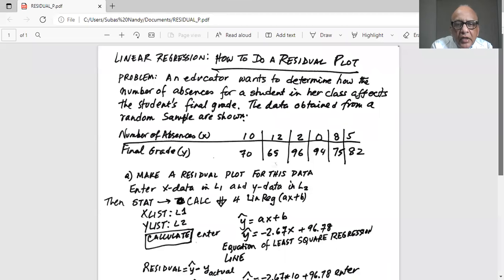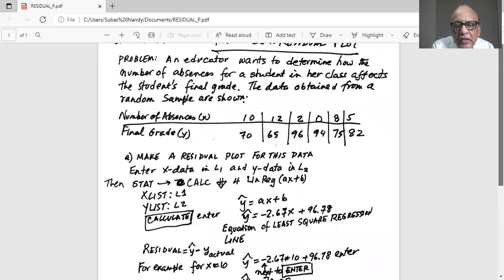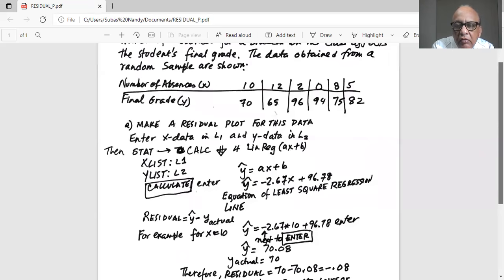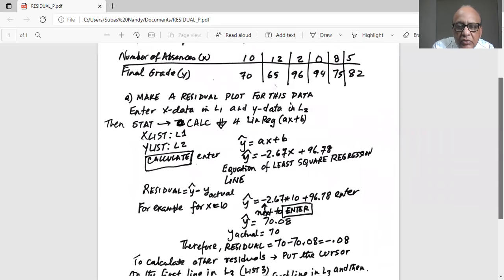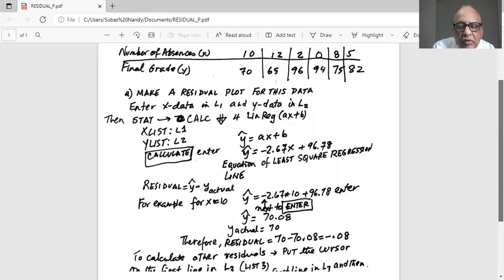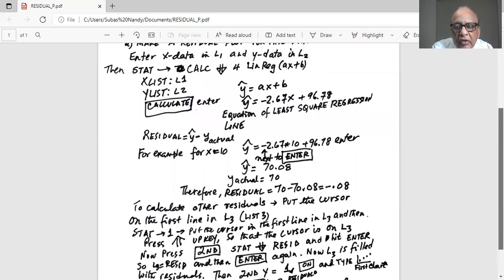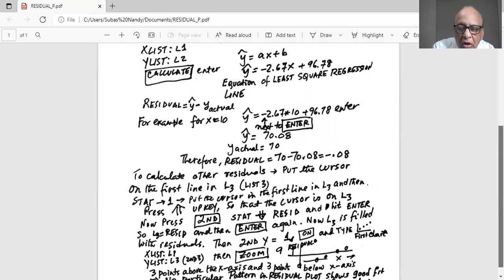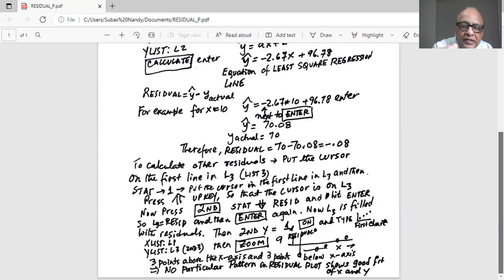Residuals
Residual plot; Linear Regression. @eliteacollection